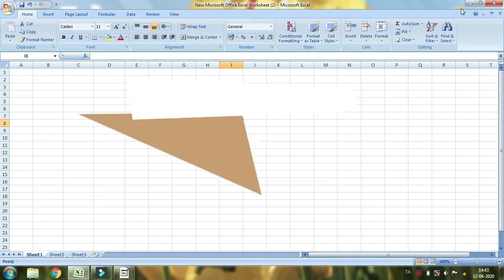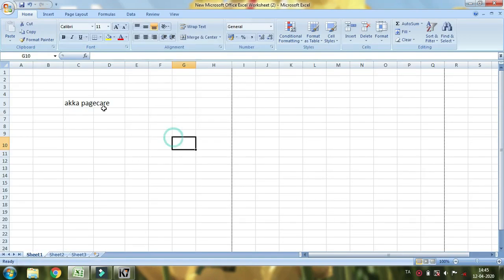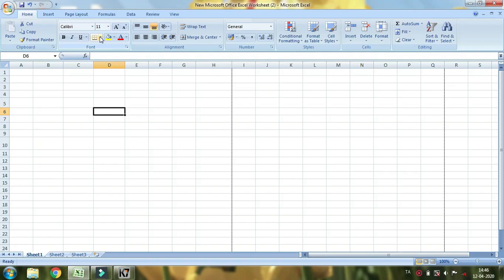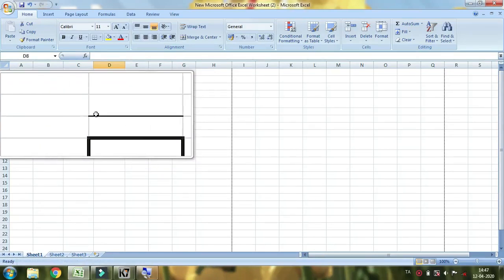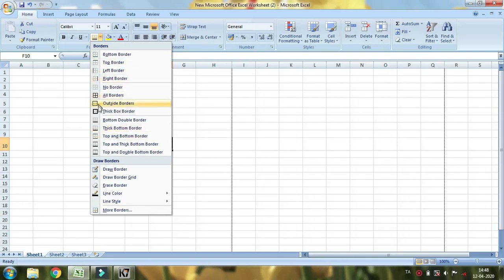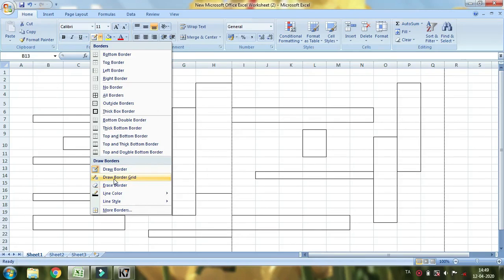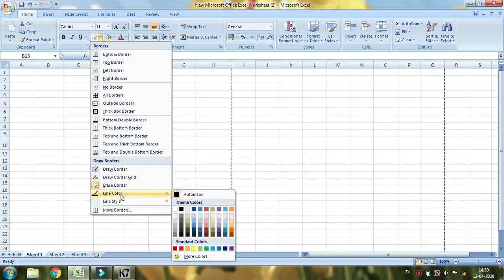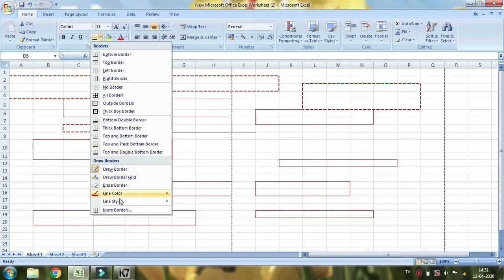Ms Excel In Tamil lesson 3 (Cells, Border etc, ) தமிழில் மிக எளிமையாக... Ms Excel பாடம் 3